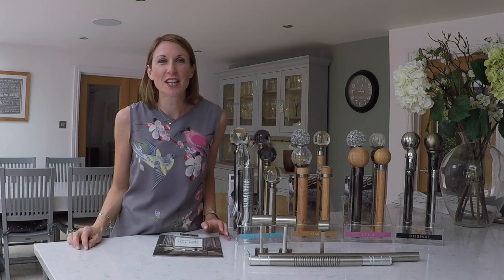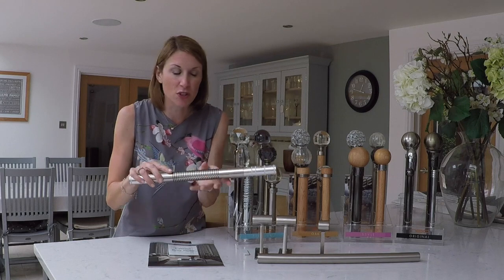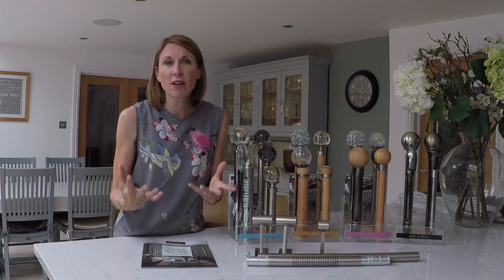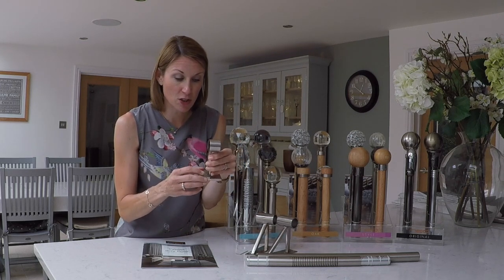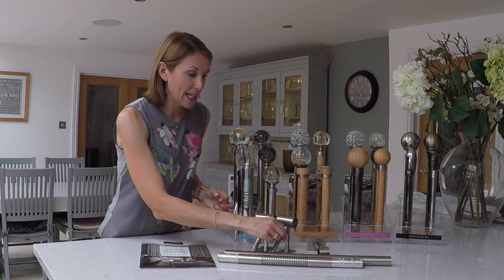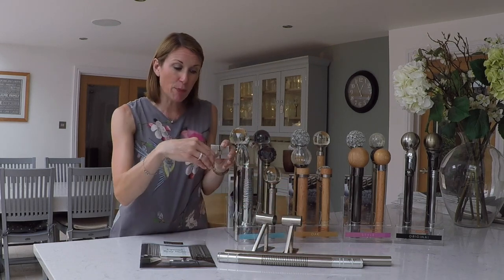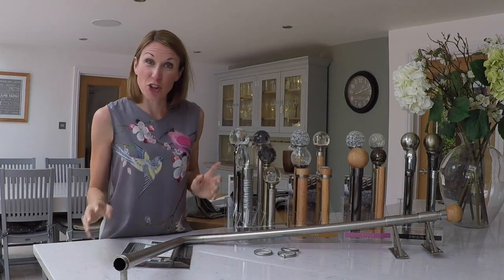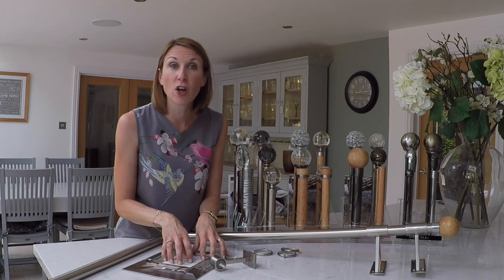NEW - Neo Bay Window Curtain Pole Suitable for Eyelet Curtains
This is a really exciting development for the curtain pole market! Thanks to the research and development project from Rolls Neo we now have a bay window curtain pole solution suitable for heavyweight, eyelet curtains.

The New Neo Bay curtain pole has been designed to perform at its best with eyelet curtains, however it can also be used on curtain headings that require curtain rings. The pole is available in a 28mm and 35mm diameter in any of the 4 Neo curtain pole finishes (stainless steel, chrome, spun brass or black nickel) and is available with all of their stylish and contemporary finials, including their Neo Original finials, Neo premium, Neo style and Neo oak finials. Please note this pole isn’t suitable for the oak poles, but the oak finials can be ordered on the metal poles and look great to complement modern interior design trends.

If you are purchasing the pole for eyelet curtains we recommend a 40mm eyelet for 28mm diameter poles, and a 50mm eyelet for 35mm poles.

The new Neo brackets have been engineered to the high standards you would expect from the Neo range. Being solid diecast the tubular design offers maximum strength and weight capacity providing a solution for heavyweight, eyelet curtains! The difference with this system vs others on the market is the fact that the end brackets offer enough support without the need for corner passing brackets so the curtains glide smoothly around the bends.

The pole is also suitable for L shaped windows.  Please see our other YouTube video on this:

New Neo Bay Window Corner Piece Pole - the well engineered corner piece is supplied as a 26cm single piece of straight pole, which can easily be bent by hand to create the angle required for your bay window.  We recommend that you get the angle as close as you can in the first instance. You can do this by positioning the corner piece at the window to see how it is fitting. Don’t worry if it isn’t 100% perfect to start off with.  As there is flexibility in the piece the metal will give as the corner pieces are connected to the poles giving the perfect angle.  The easiest way to bend the corner piece is over your knee, however please place a cloth or t-towel over your knee to ensure the cut grooves in the pole don’t pinch your skin or clothing. Please ensure the cut section of the pole faces in towards you when bending. When bent the cuts should be facing into the room. Please be careful not to bend it the wrong way as this will cause damage.

Please note the connecting pieces twist into the corner pieces. Please don’t push them as this will damage the components. There are clear ‘twist’ instructions on the connectors to guide you. Please also note the corner piece hasn’t been designed to be bent and straightened, and bent and straightened as this will cause damage.

Bay window lengths - we have set the product up on our website to be suitable for the most common side bay window which is suitable for bays up to 532cm.  In the bay pole kits on our website you will receive:

1 x 240cm pole for the centre of the bay
2 x 120cm for each side
2 x 26cm corner pieces

Please note the poles can easily be cut to size with a junior hacksaw. The poles in the Rolls Neo range are available in the following lengths; 120cm, 150cm, 180cm, 240cm and 300cm.  Please get in touch if you would like to adjust the pole sizes and we can give you a quotation for your requirements.

Please get in touch if you have any questions, need any advice or would like a quotation for a bay curtain pole to suit your requirements.

We hope you find this video content interesting and useful and thank-you for watching.